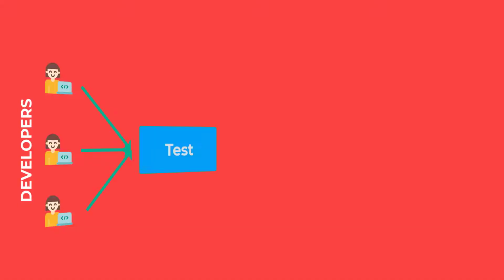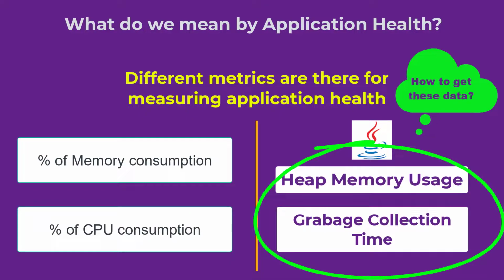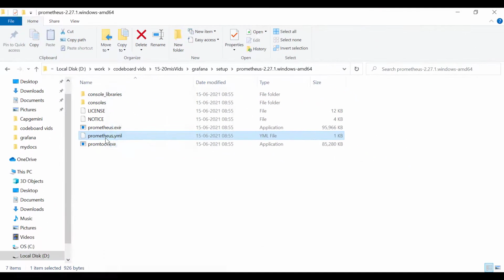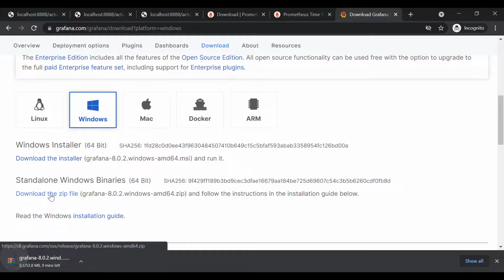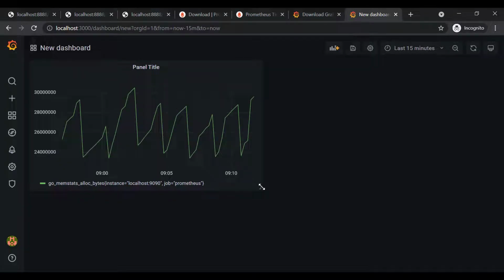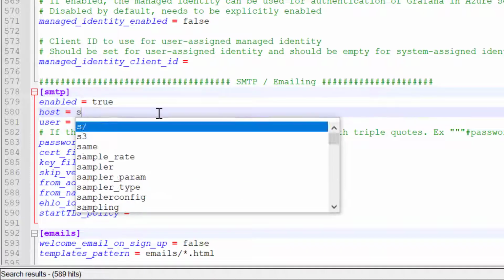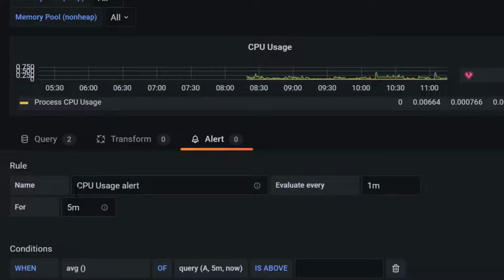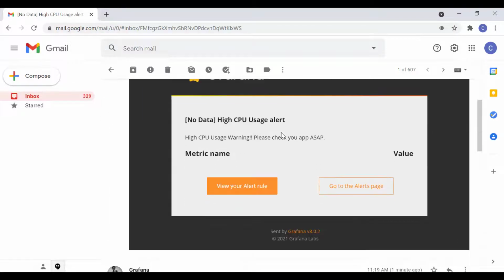Grafana : Setup Grafana for Spring Boot app | Actuator, Prometheus & Grafana | Monitoring & Alerting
After deploying any application in production, our main concerns becomes to provide the best user experience to end user. For that application monitoring and alerting is an important aspect. When we say application monitoring and alerting grafana comes into the picture.

Grafana is a very customizable tool, to monitor any application. Grafana setup is very easy. And, it supports multiple data source.

In this video, we will setup grafana for monitoring a spring boot web application. For that we will use spring boot actuator, prometheus and grafana. This video will cover:

1. What is grafana?

2. What is the benefit of using grafana?

3. Set up grafana for a spring boot application from scratch.